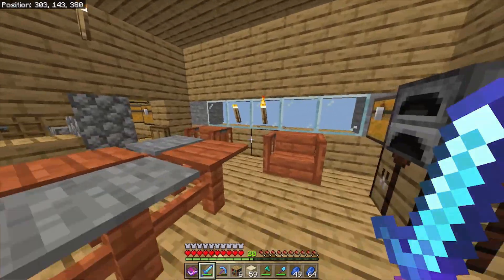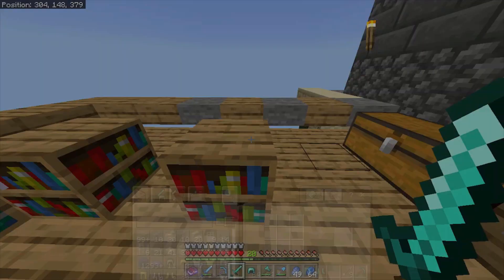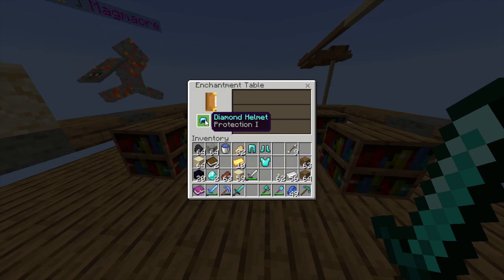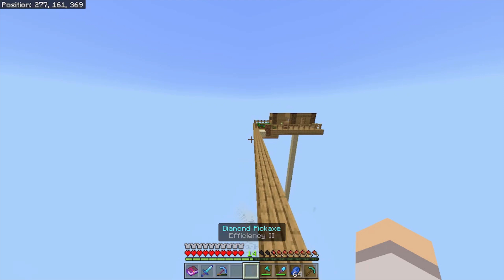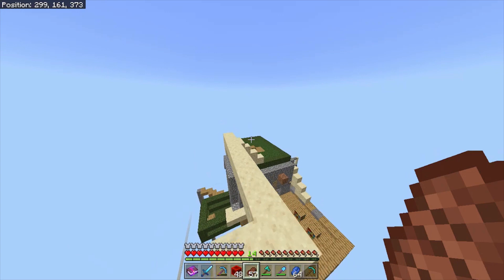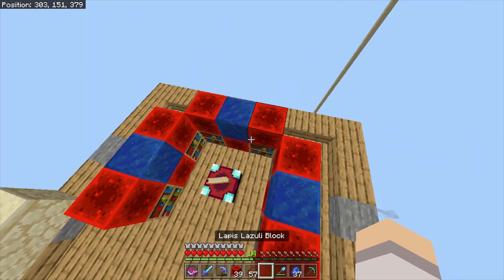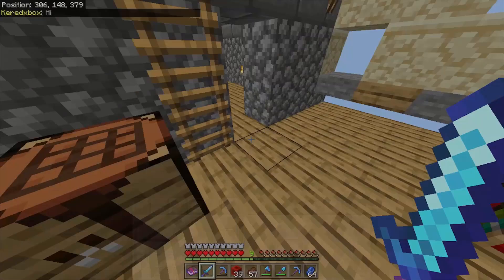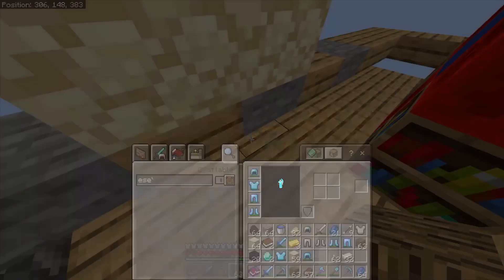Lifeboat Survival Mode Enchanting Fastest Method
This video shows you the fastest way to get enchantments in Lifeboat Survival Mode. Along with the fastest way to get books, and the best way to get XP levels.

Lifeboat Server Network - Minecraft Lifeboat Survival Mode
000000